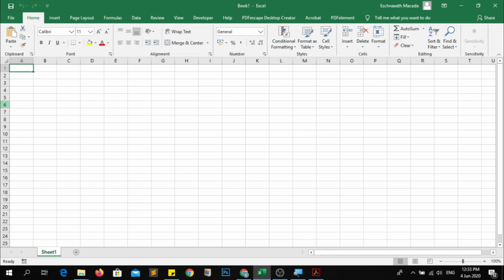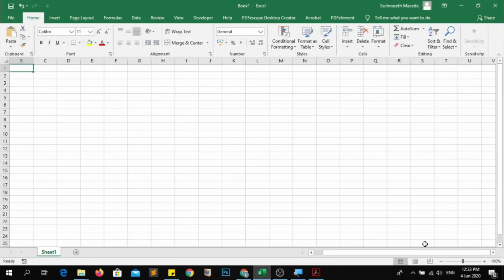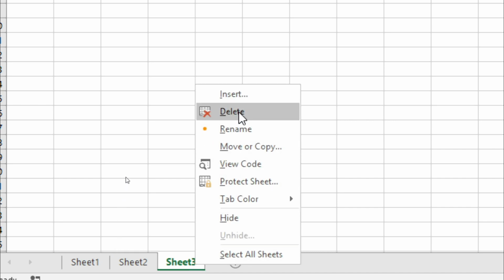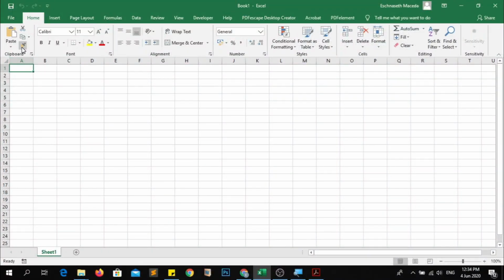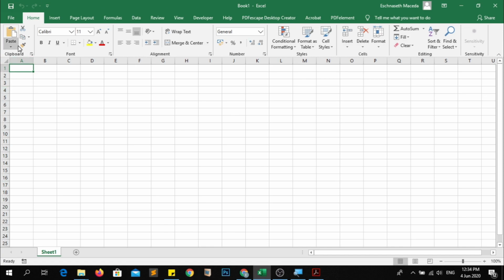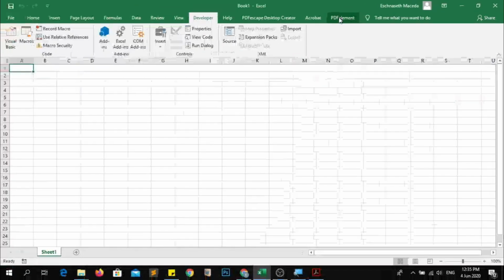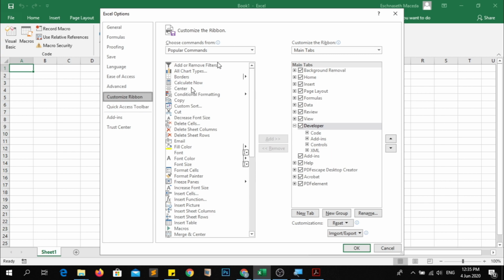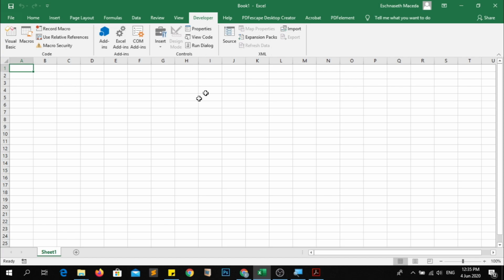Basic parts of Excel and Activate Excel Macro Ribbon